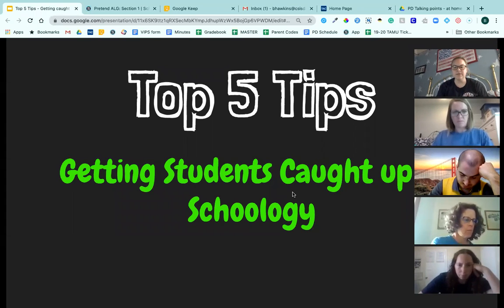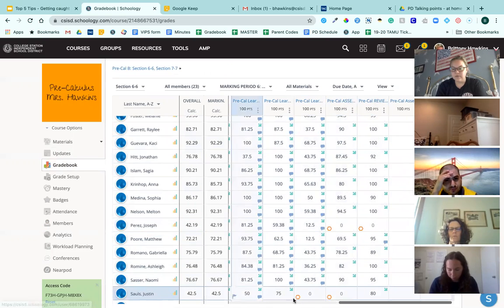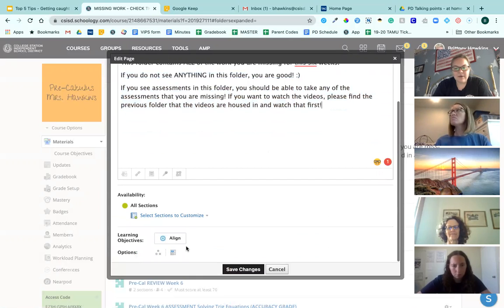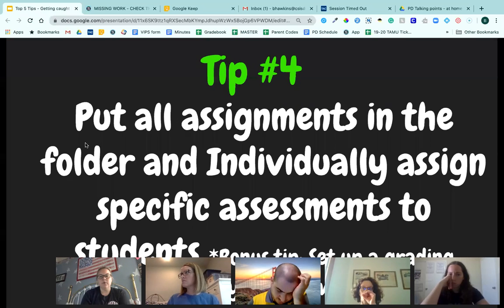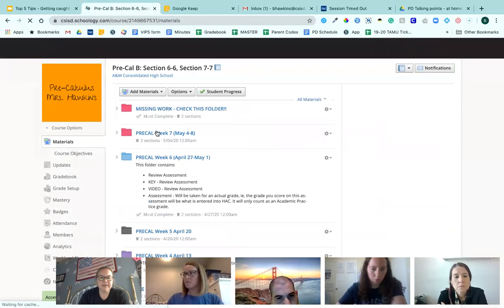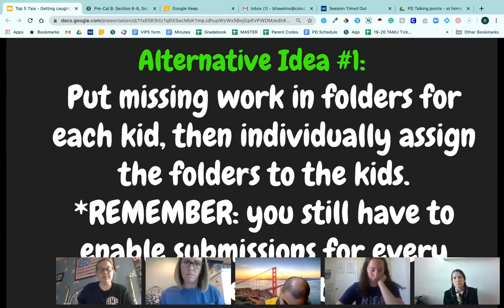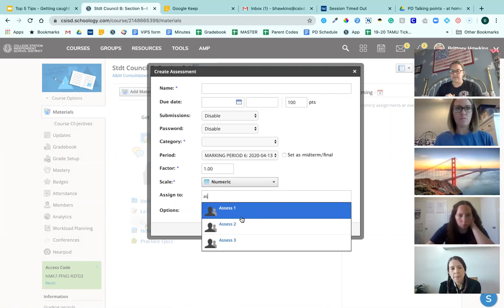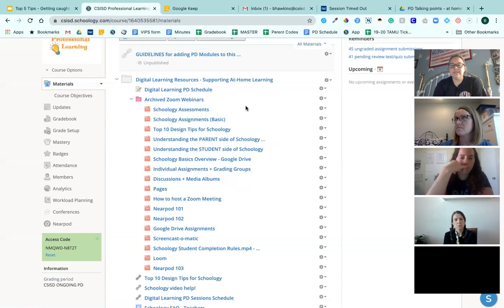Top 5 Getting Caught Up!